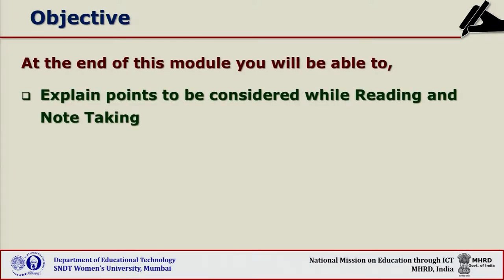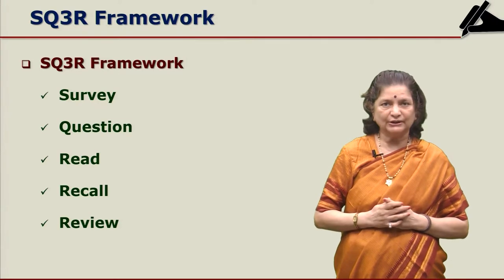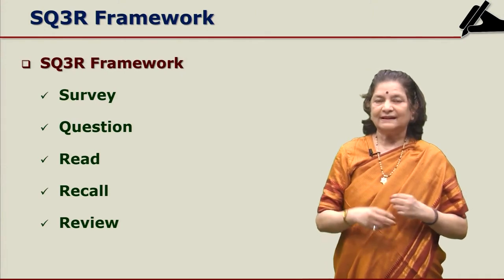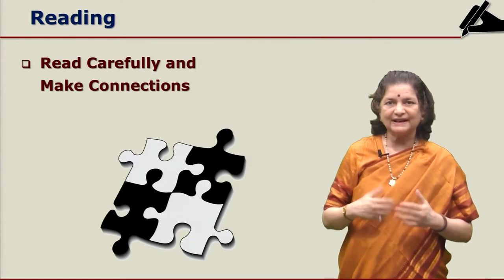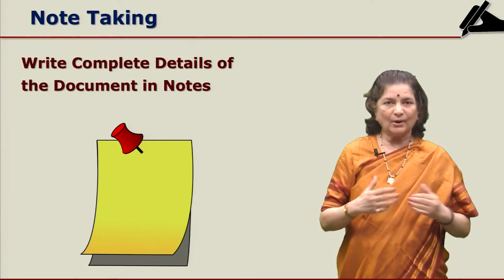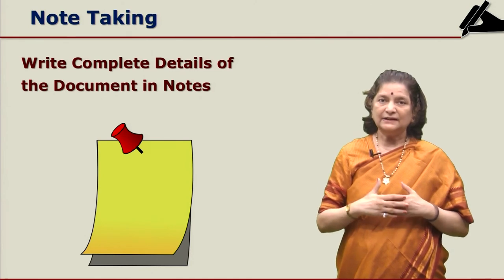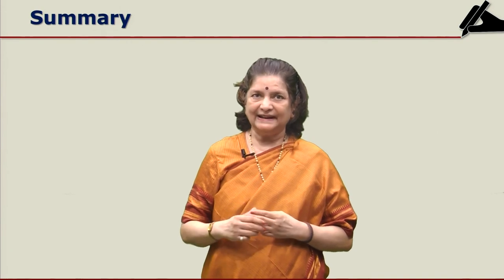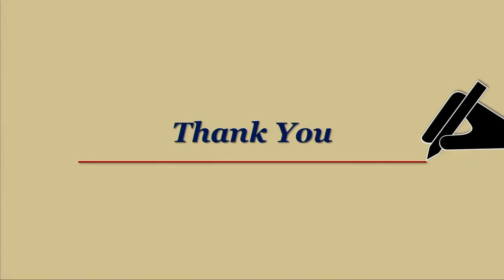Methodology of Literature Review - Note Taking by Dr. Sushama Powdwal